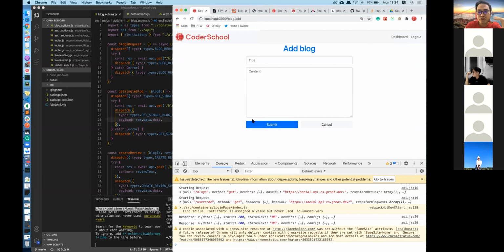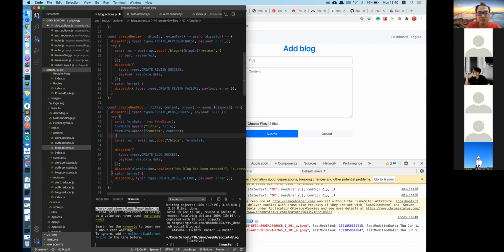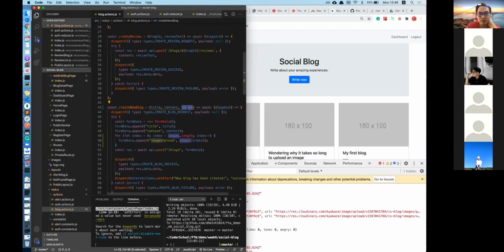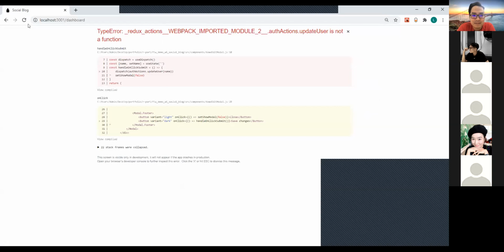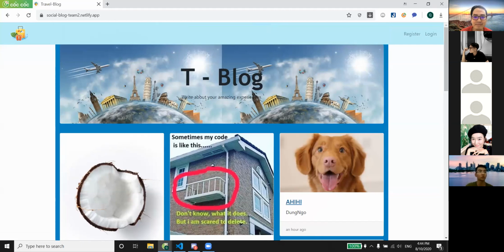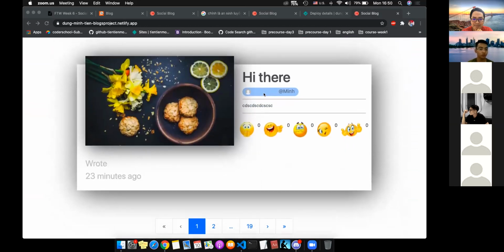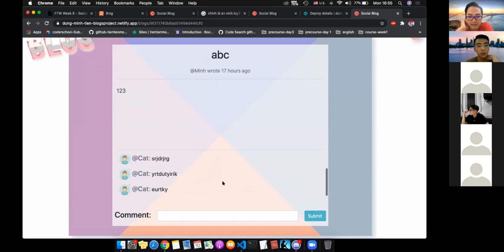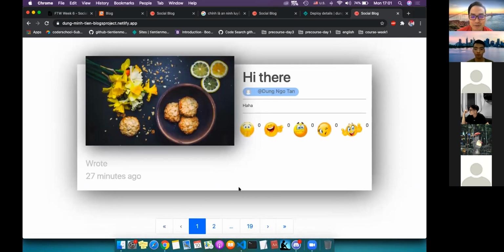FTW Weekly Project 6 Part 3 Team presentation